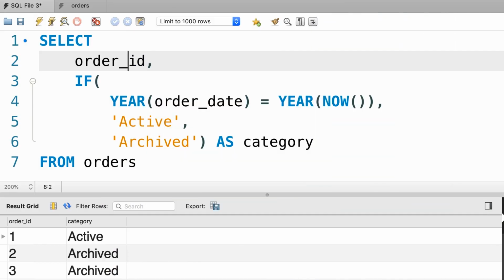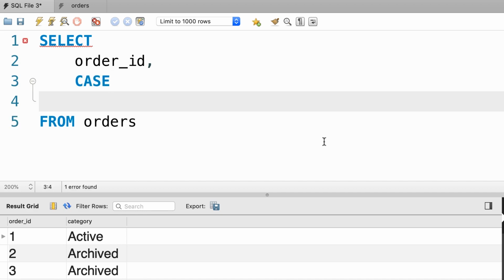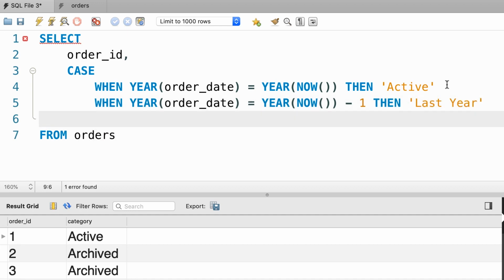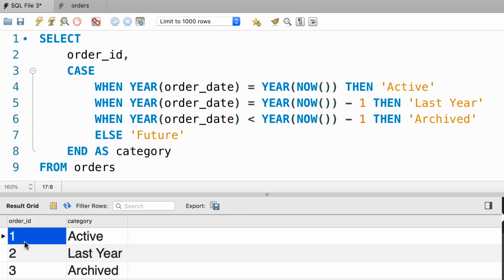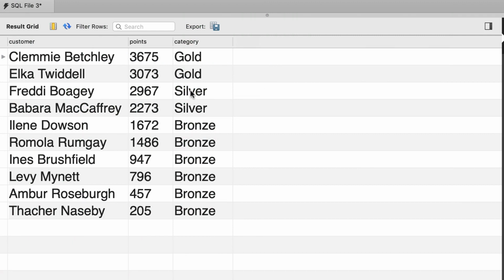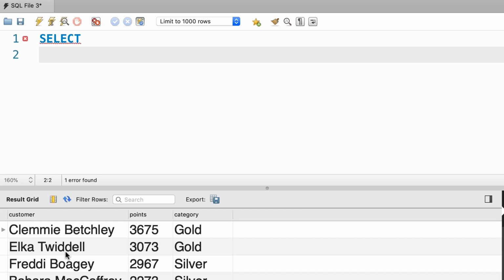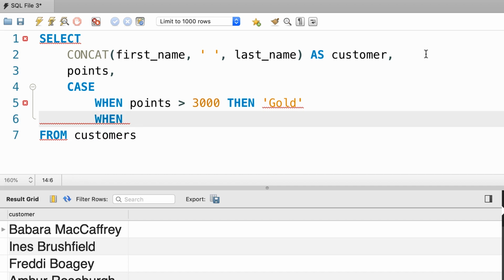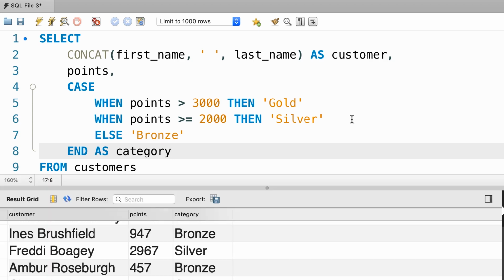62 The CASE Operator